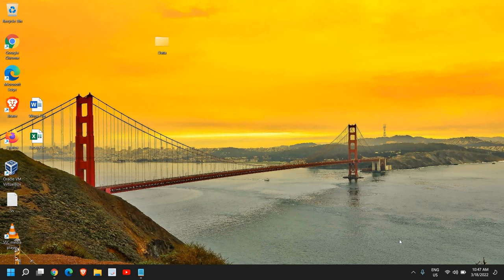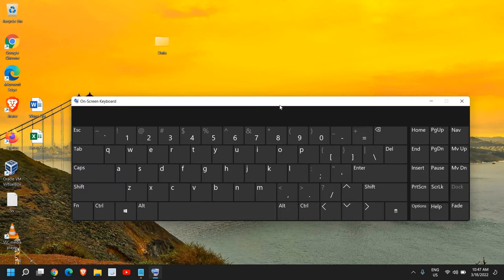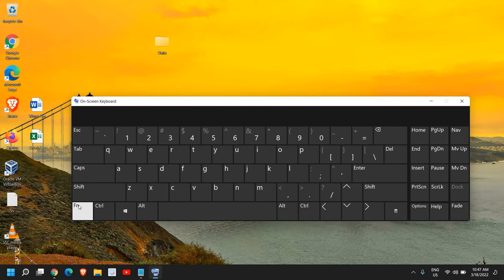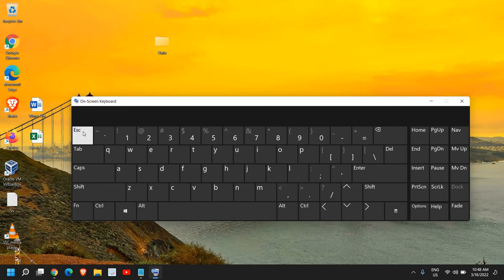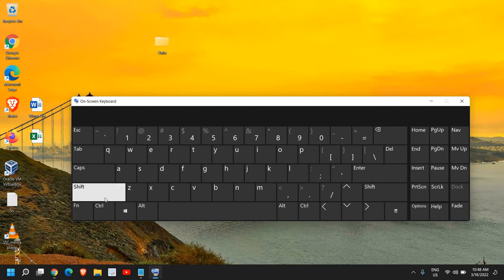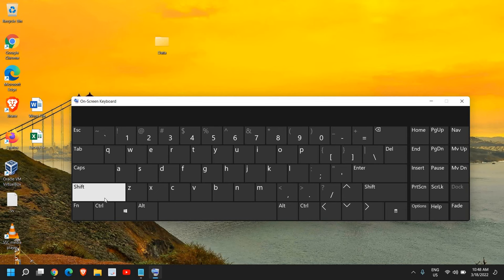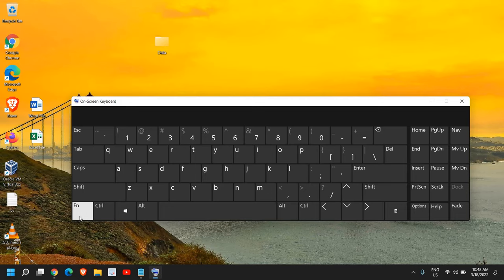How to Enable or Disable Function Fn Keys in Windows 11/10 | Fix Functions Keys Not Working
Best Tutorial on how to enable or disable function keys in windows 10 or how to disable function keys on windows 10. Quick tip to enable function keys. Tutorial on how to enable or disable function keys or how to disable fn keys windows 10. If function keys not working windows 10 follow this tutorial.